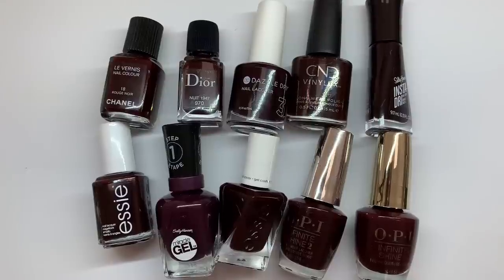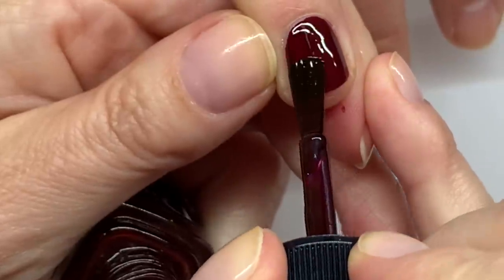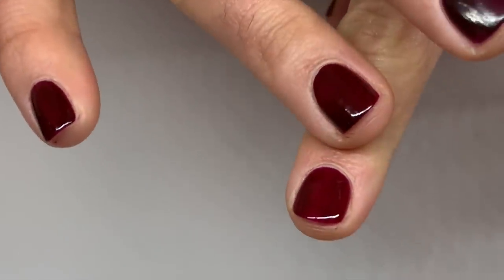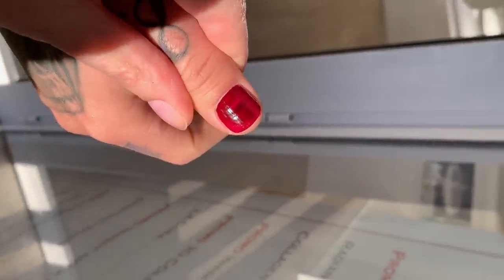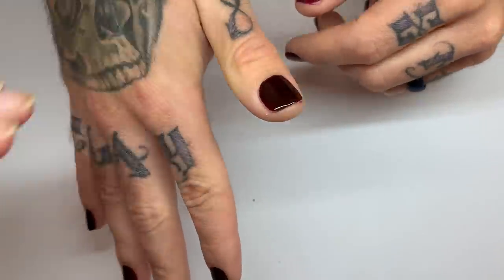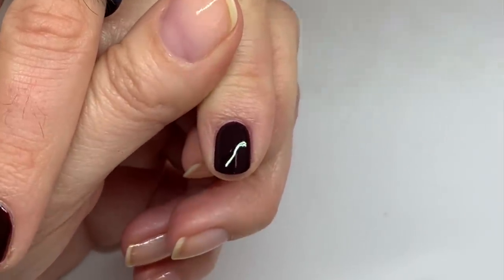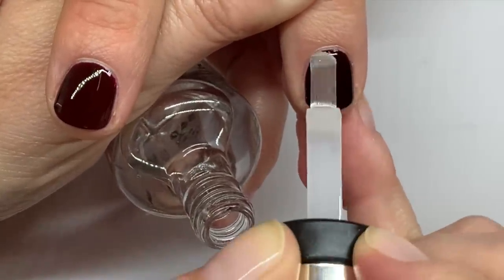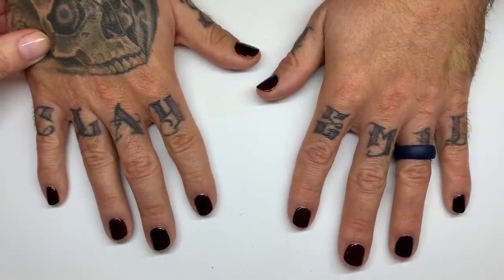Chanel Rouge Noir/Vamp DUPES? ♥️ 🖤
DAZZLE DRY Forbidden Passion
ESSIE WICKED
OPI INFINITE SHINE PARTY AT HOLLY’S (not available, are you kidding me?!)
Sally Hansen MIRACLE GEL
Sally Hansen INSTA DRY GO GARNET

Table Lamp Slimline DAYLIGHT

My fav nail brighteners:
Dior Nail Glow
Perfect Formula Pink Gel Coat (it's a hardener)
Trind Nail Brightener

My fav files:
Mont Bleu glass file

My favourite Skin and Nail oils:
Famous Names Dadi Oil (great, fresh smell, quality stuff)

My fav creams/lotions:
Cuccio Lyte Butter Pomegranate & Fig (absorbs quickly, clients love it)
Cerave Lotion (very light, amazing also for the face!!)
Eucerin Complete Hand Repair 5% Urea (quite light, day cream)
Eucerin Complete Care 10% Urea (for dry heels & hand night cream)
Kerasal (urea-based ointment for very dry feet and for the skin around nails at night) (AMAZING!)

Fav Face wash I also use as Hand Wash (super gentle)